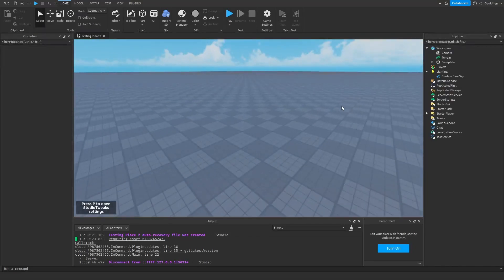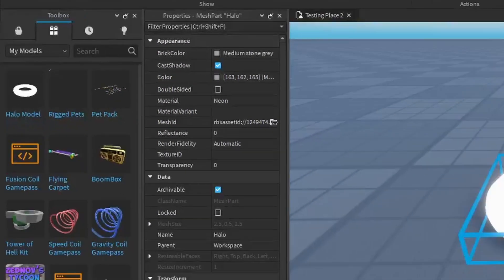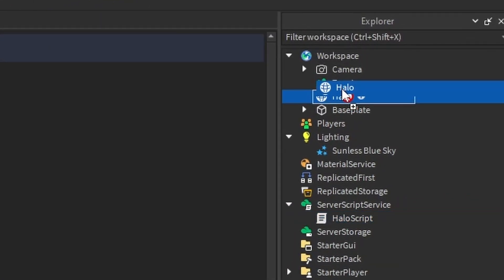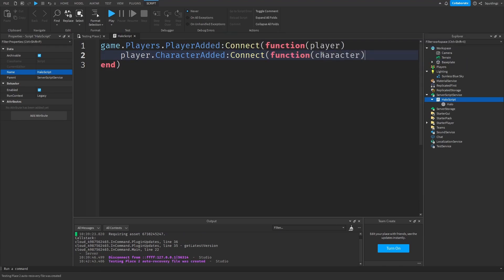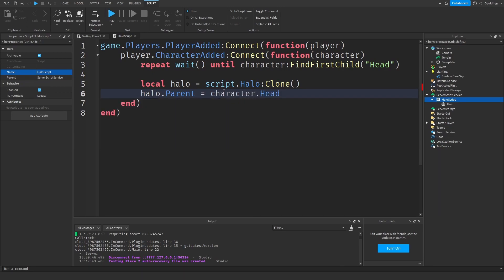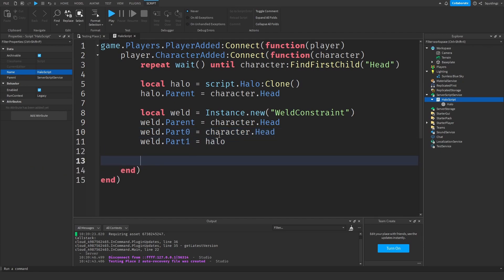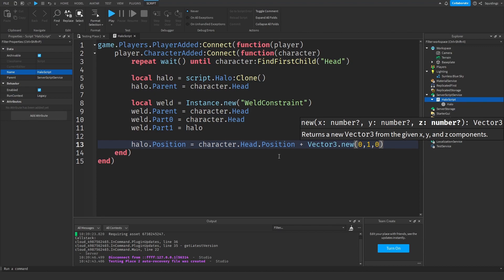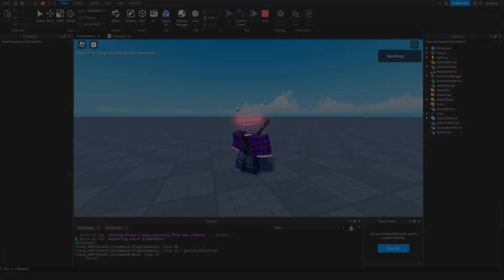Halos - Roblox Scripting Tutorial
In this Roblox Scripting Tutorial I'll teach you how to make halos in Roblox Studio with a simple script that places one above the player's head whenever a new character appears.